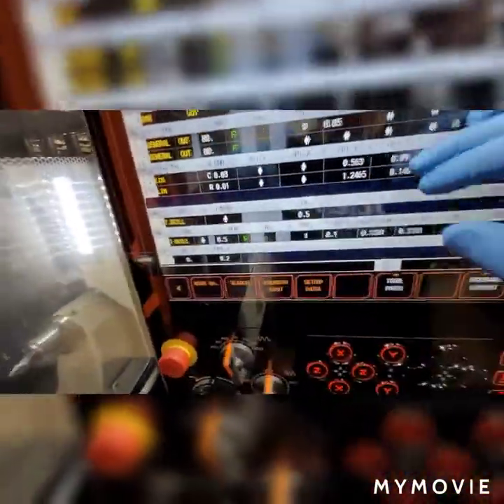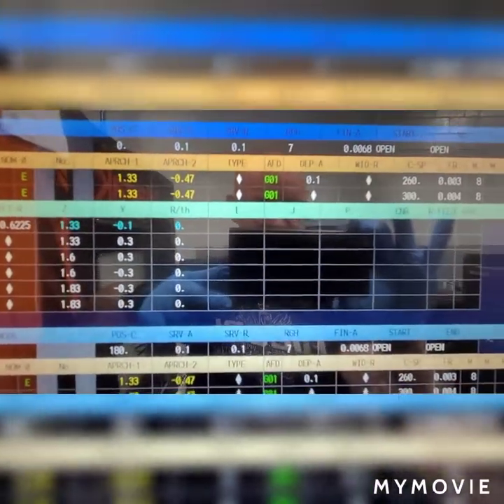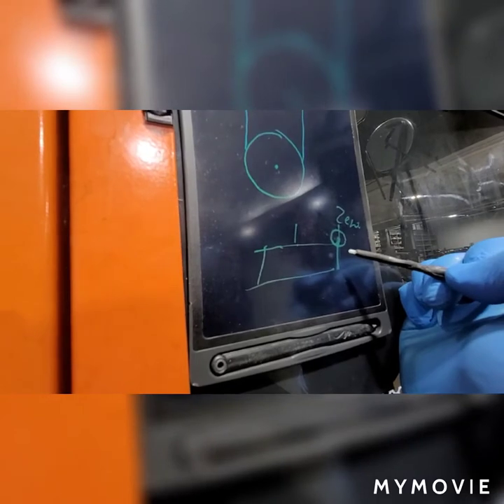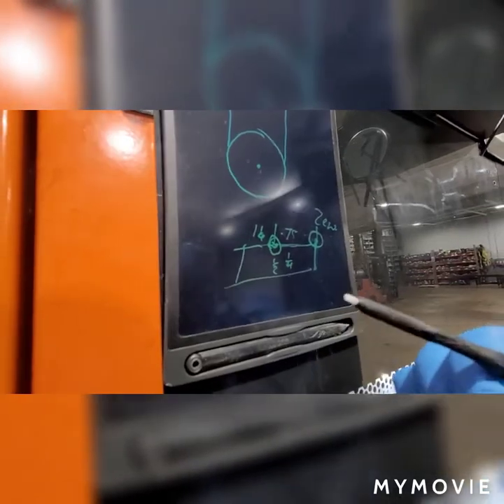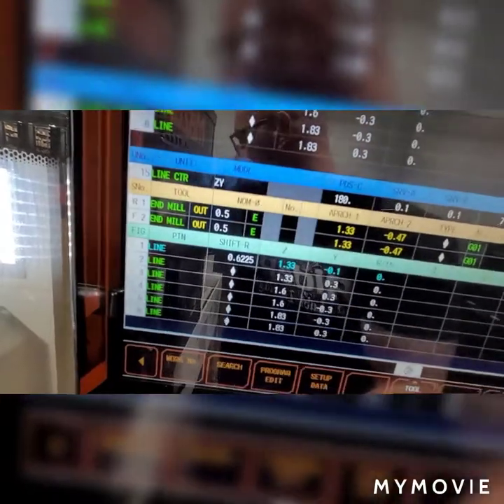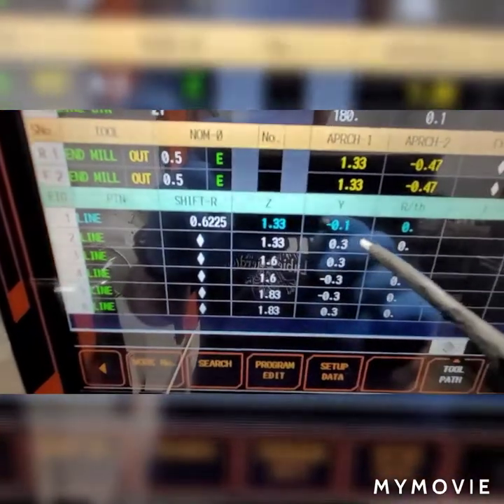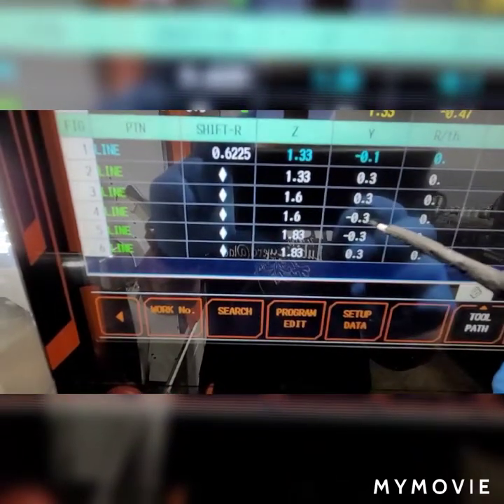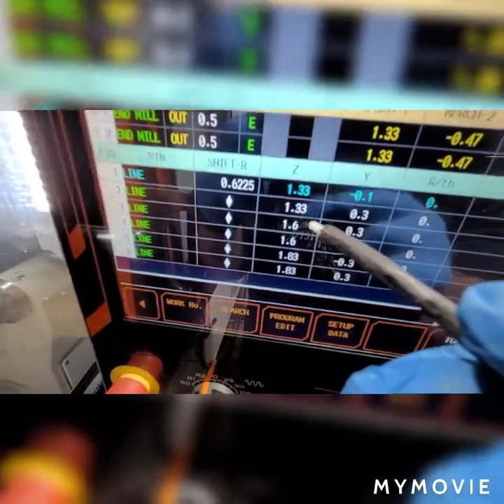Mazak Smooth G Milling with Line Center Examples